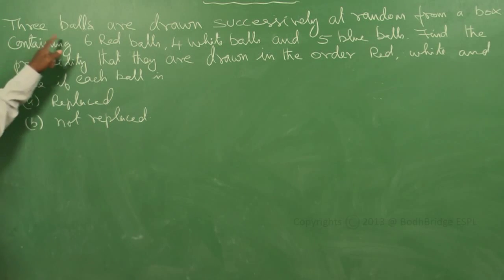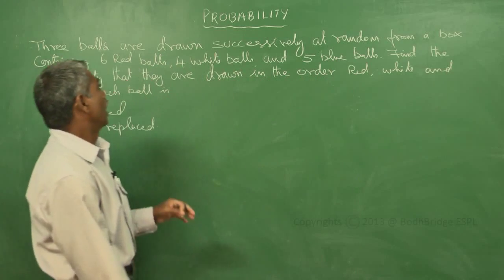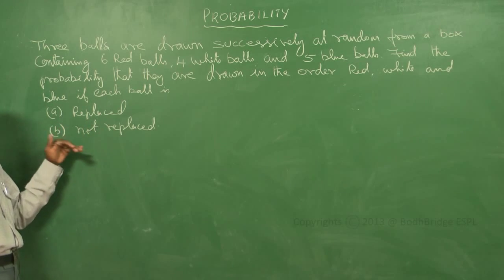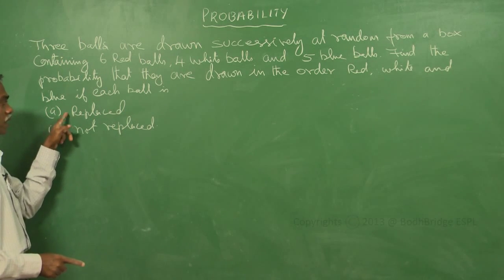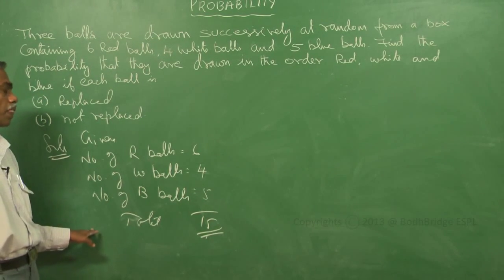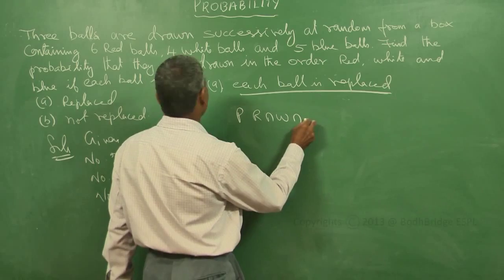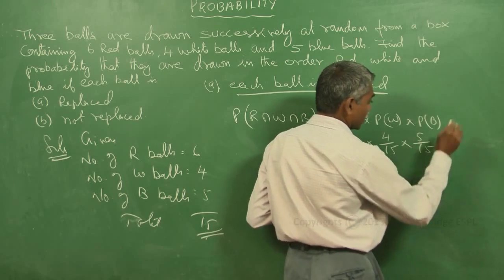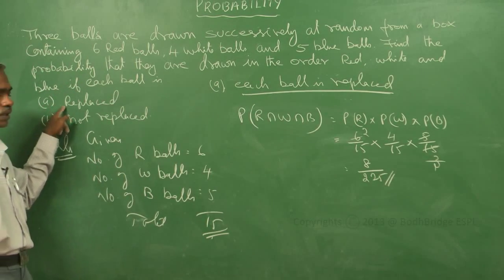Best Aptitude Shortcuts Bank PO, GRE, GMAT, CAT, IBPS - Probability problem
Problems on probability are made simple, The concept is taught in a very easy method.

 We provide live classes and online classes for the subjects given below:

1.  Spoken English
2.  Vedic Maths
3.  Reasoning (Verbal & Non-Verbal).
4.  Communication Skills
6.  Quantitative Aptitude.
7.  Verbal Ability
8.  Personality Development.
9.  Interview Facing Techniques & Skills
10 .Resume Building
11. Time Management
12. IBPS
13. IIT JEE
14. Functional Grammar.
15. Placement Preparation.
16. Gate